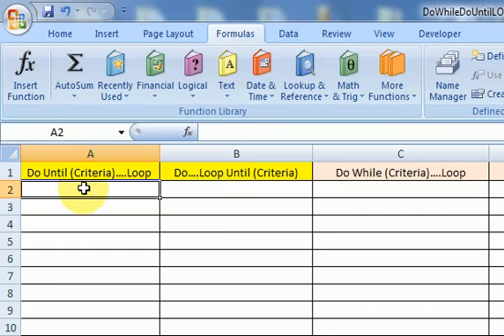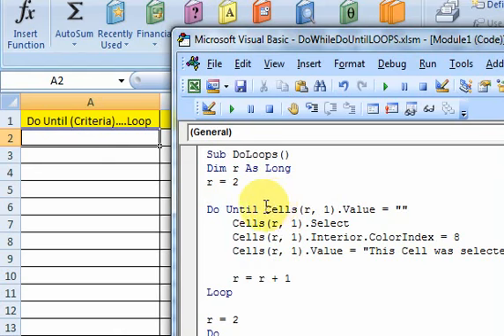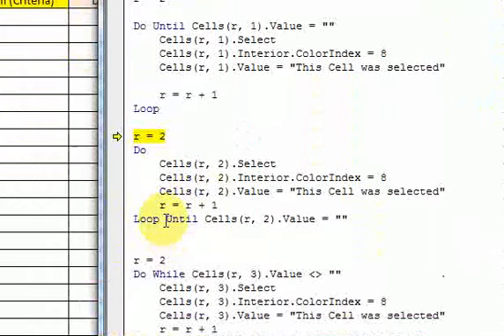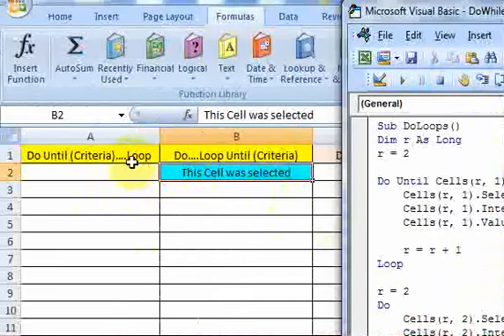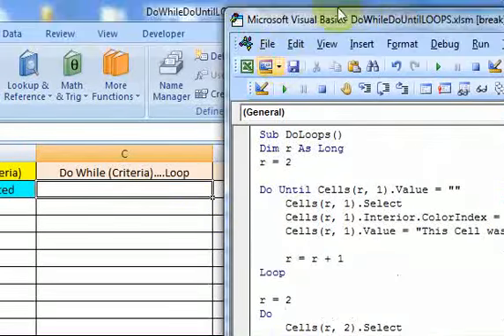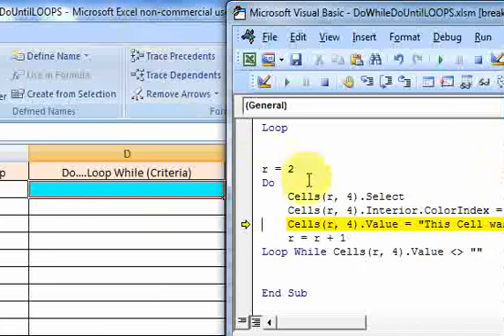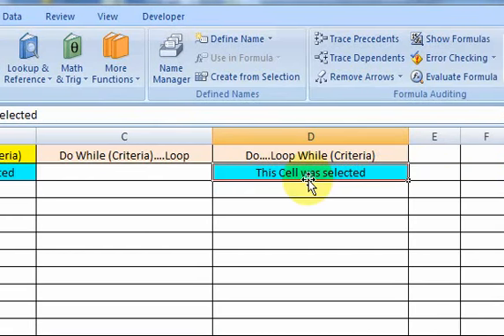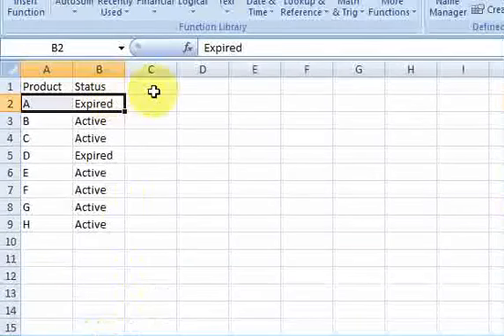Do While Loop and Do Until Loop Structure | Microsoft Excel Tutorials